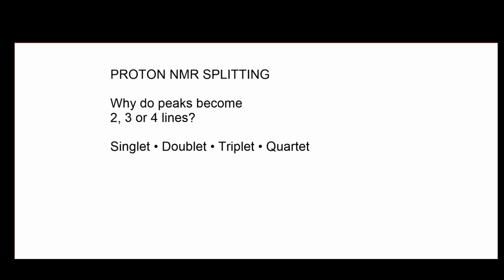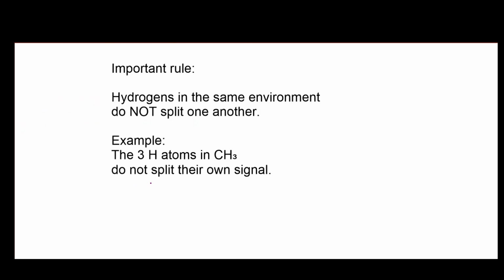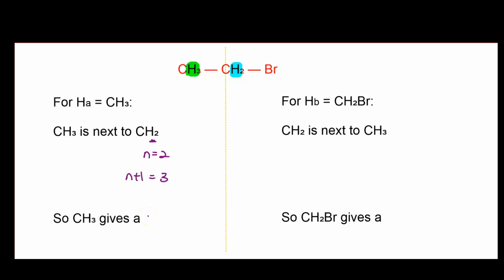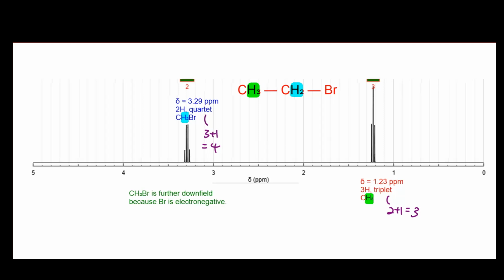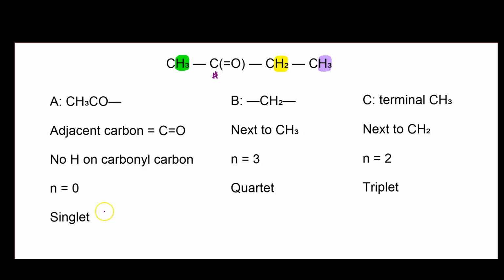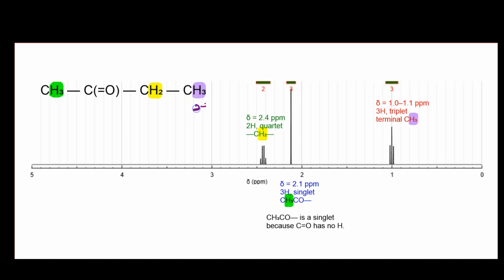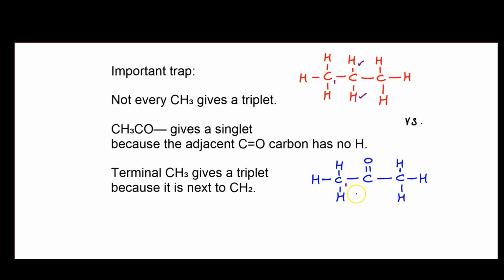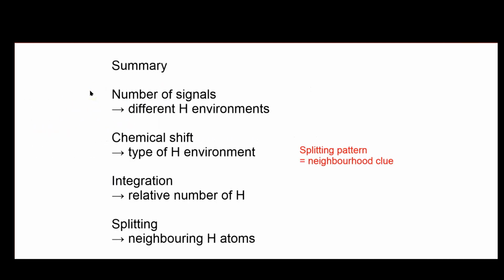Why Proton NMR Peaks Split | n+1 Rule Explained for A-Level Chemistry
Why do proton NMR peaks split into singlets, doublets, triplets and quartets?

In this A-Level Chemistry video, we explain proton NMR splitting patterns using the n+1 rule. You will learn how neighbouring hydrogen atoms affect the splitting pattern of a signal, why hydrogens in the same environment do not split one another, and how to predict whether a signal appears as a singlet, doublet, triplet or quartet.

We will use bromoethane, CH₃CH₂Br, and butanone, CH₃COCH₂CH₃, as examples to show how splitting works in real proton NMR spectra.

By the end of this video, you should be able to:
• explain what splitting means in proton NMR
• use the n+1 rule to predict splitting patterns
• distinguish integration from splitting
• explain why CH₃CH₂Br gives a triplet and quartet
• explain why one CH₃ group in butanone gives a singlet while another gives a triplet

This video is useful for A-Level Chemistry, H2 Chemistry, organic chemistry, spectroscopy, and structure elucidation revision.

Next video: Integration in Proton NMR — how peak area tells us the ratio of hydrogen atoms.